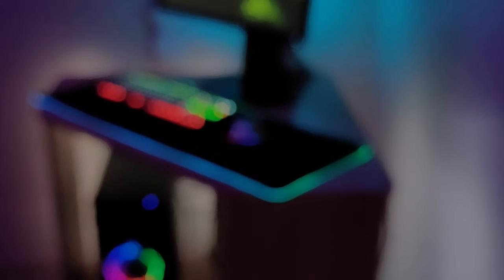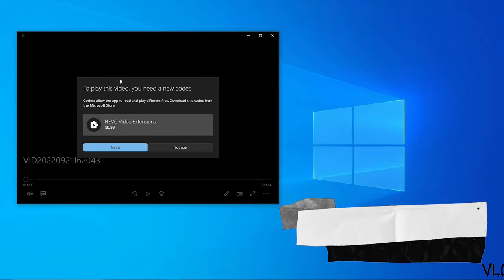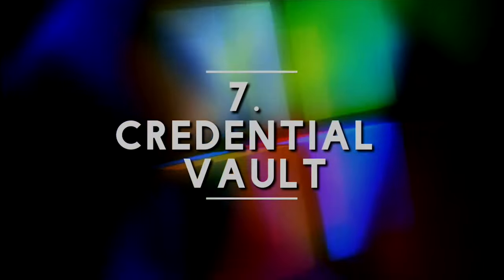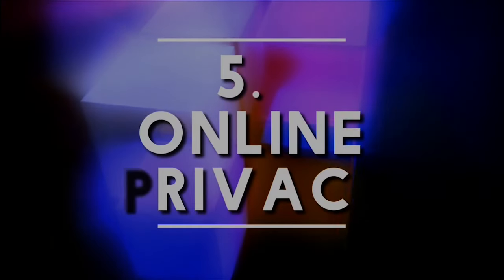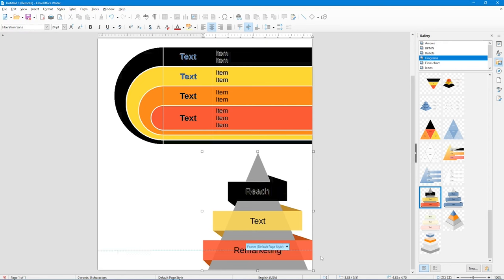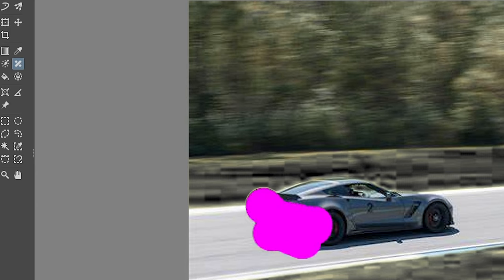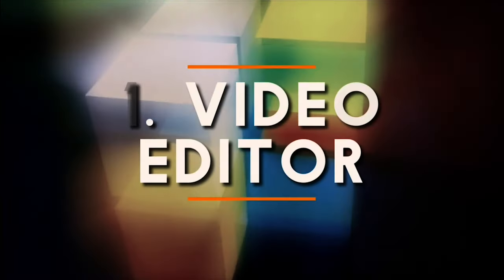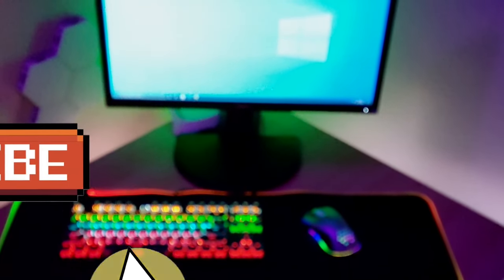10 Must have Windows Programs ( Windows 11 / Windows 10 )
10 Must have FREE Softwares for your Windows 10/ / Windows 11 PC and Notebooks ! to help you get more Productivity and Organizing daily Tasks!

Selection of best free software! the best free software for your Windows 10 and Windows 11 PC or Laptop that can help you with some of those daily tasks, providing productivity and security: handpicked software for users ranging from Business professionals, Online ecommerce stores, College and University Students, Home users, Gamers, and more!

▶How to Download and Install WINDOWS 10 from USB Flash drive using Android Phone - without PC

▶How to fix WHEA uncorrectable error in Windows 10 / Windows 11 (NVME Freezing issue)

▶How to crop Resize Image Aspect Ratio without using Adobe Photoshop using Paint 3D in Windows 10

▶Windows 10 optimization series part 3 - Adjust SuperFetch | Fix High Disk Usage

CHAPTERS:
00:00 | INTRO
00:20 | Program Number 10
01:10 | Program Number 9
01:48 | Program Number 8
02:23 | Program Number 7
03:14 | Program Number 6
03:59 | Program Number 5
04:35 | Program Number 4
05:35 | Program Number 3
06:46 | Program Number 2
07:45 | Program Number 1
08:54 | OUTRO